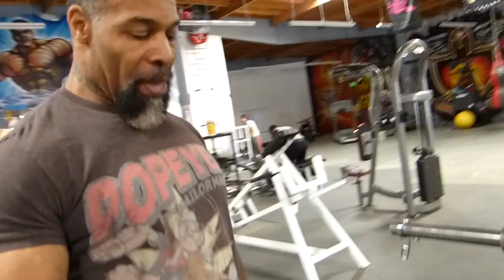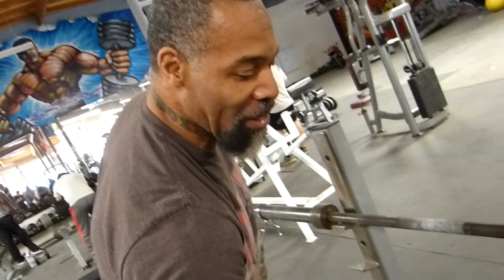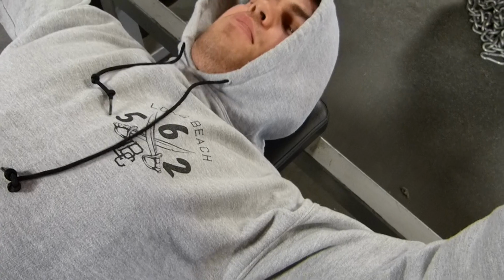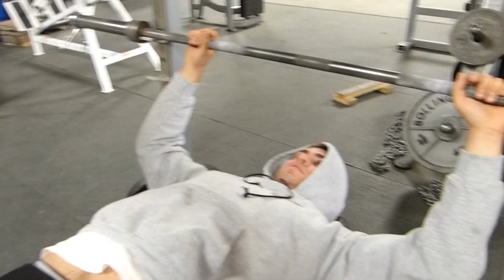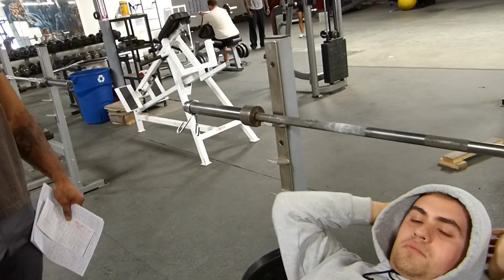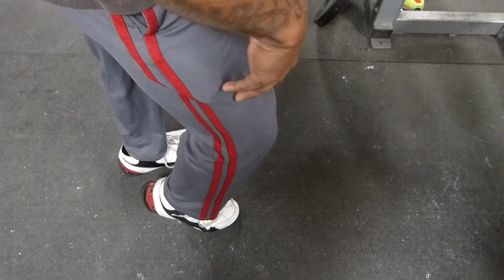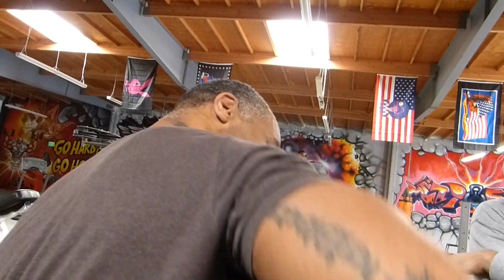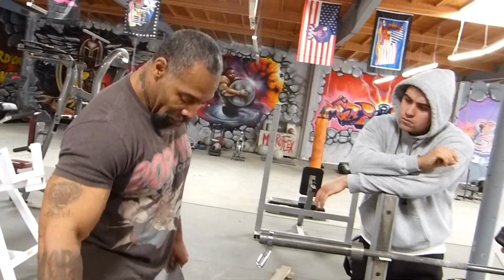CT Fletcher Bench Press Seminar at Metroflex LBC: Set-up Part 2